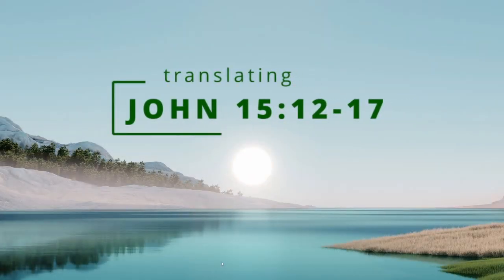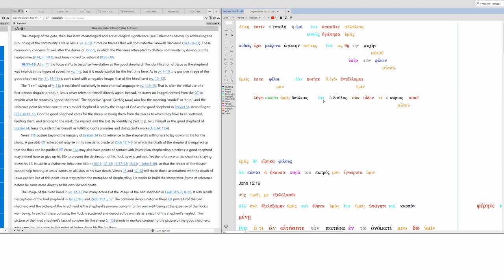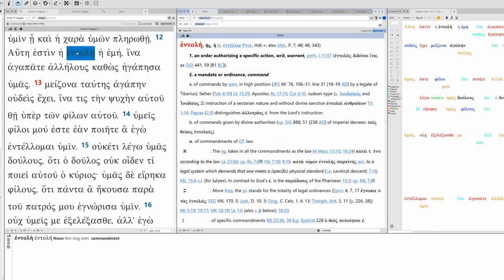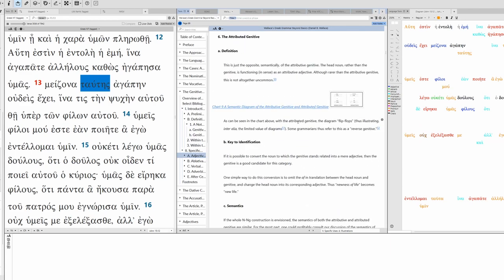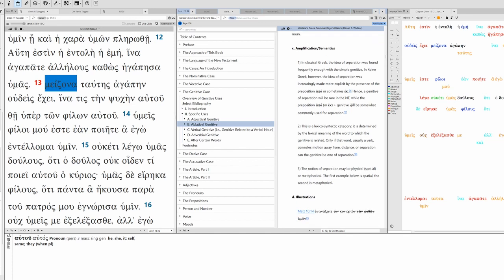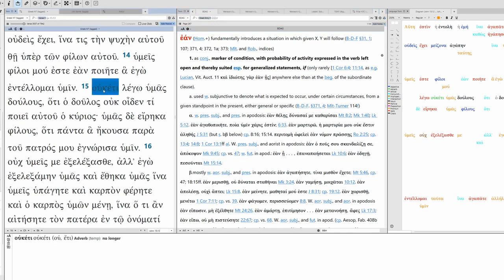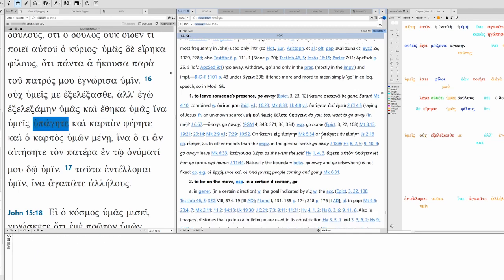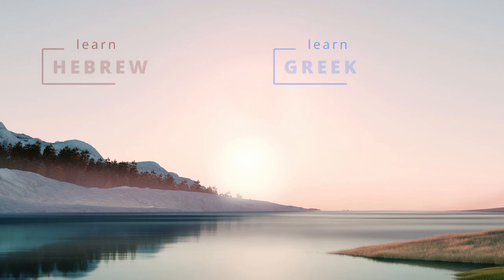How to translate John 15:12-17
"This is my command, that you love one another just as I loved you. No one has greater love than this, that anyone might lay down his life for his friends. You are my friends if you do what I command you. I no longer call you servants, because the servant does not know what his master is doing; but I have called you friends because everything which I heard from my Father I made known to you. You did not choose me, but I chose you and I appointed you in order that you might go and bear fruit and your fruit might remain in order that whatever you might ask the Father in my name He might give to you. I give you these things in order that you might love one another" (John 15:12-17, my translation).